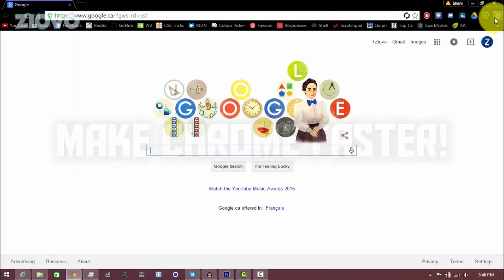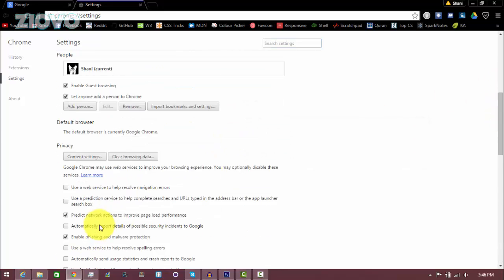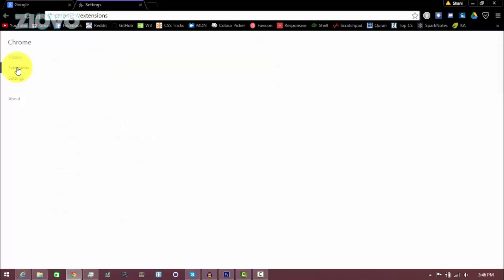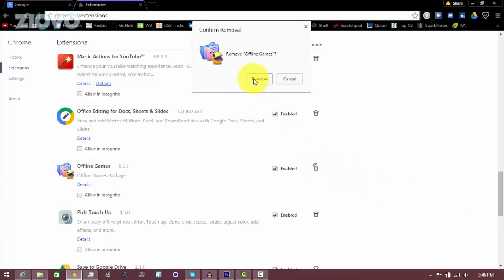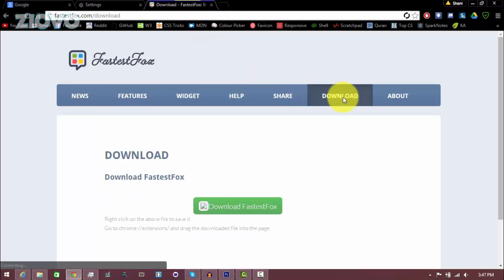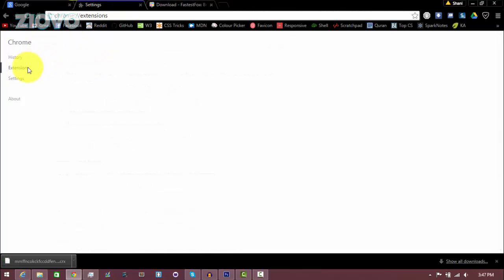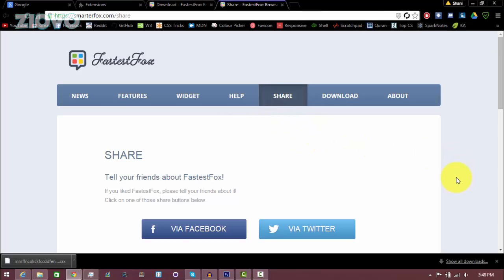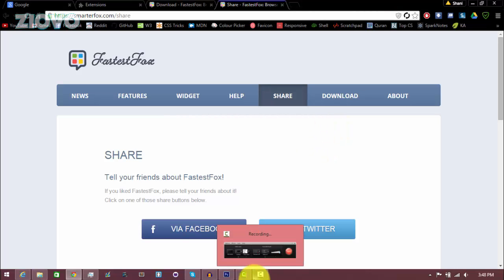How To Make Google Chrome Faster! Speed Up Google Chrome 2015!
Learn how to make Google Chrome faster and enhance your browser experience! Today I am going to be teaching you how to speed up Google Chrome and make it a lot faster!

- Ziovo ♛